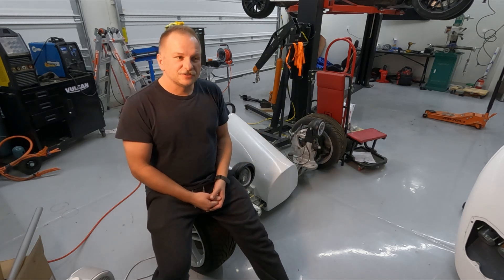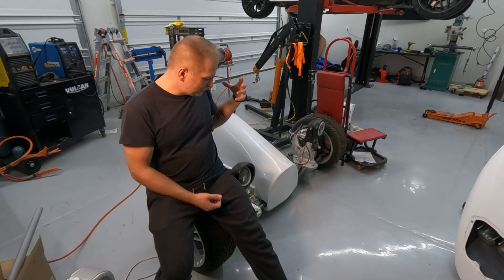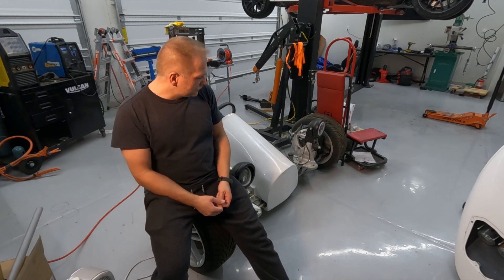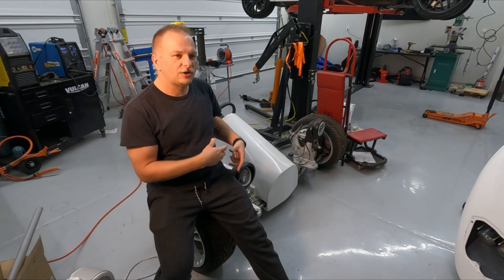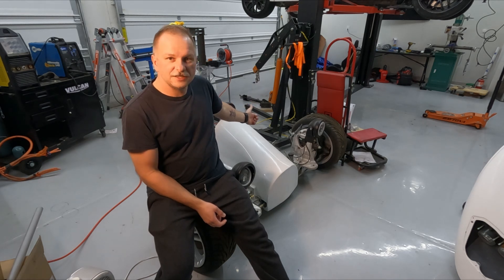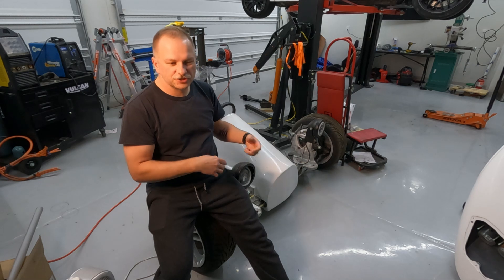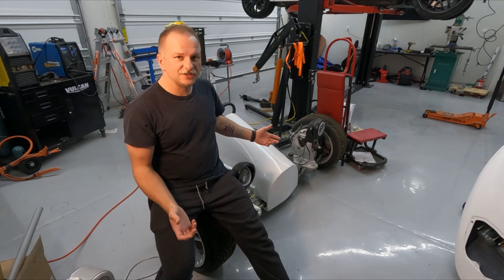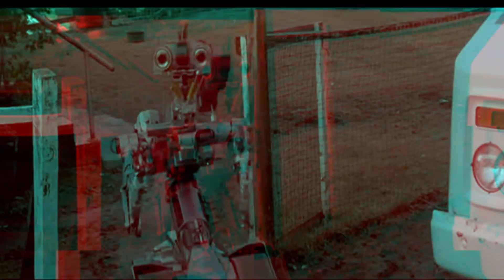I scrapped my electric reverse trike!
With moving states it became a game of cat and mouse to track down required information to title the reverse trike. With the two other projects, I decided I will go ahead and scrap the trike and salvage as many components as possible. A few things that I am considering selling or using in a future project are the 12kw hub motor and the kelly controller(KLS-14401),  dc-dc isolated converter, and the shocks. The batteries and M.Unit are going to be converted for batteries for the DDR and the 944. I know some of you may not like this, but thats ok. This is the final episode for the trike RIP

ForgeSpace assumes no liability for property damage or injury incurred as a result of any of the information contained in this video.